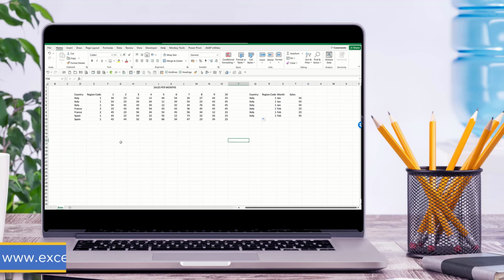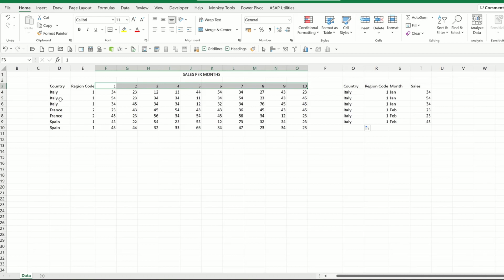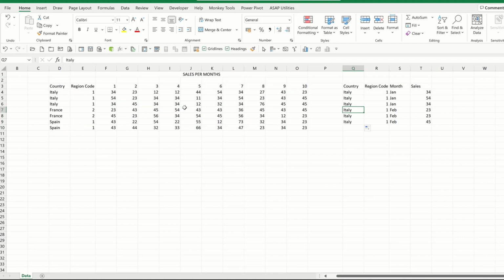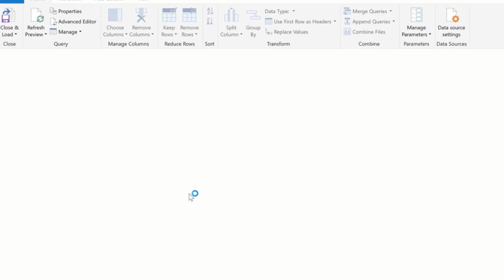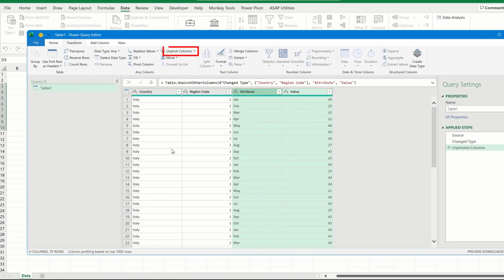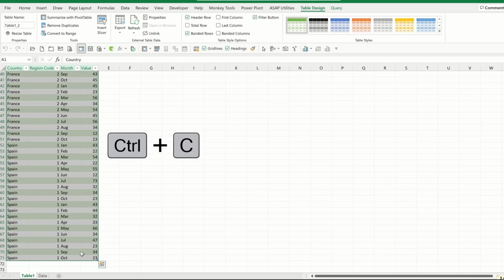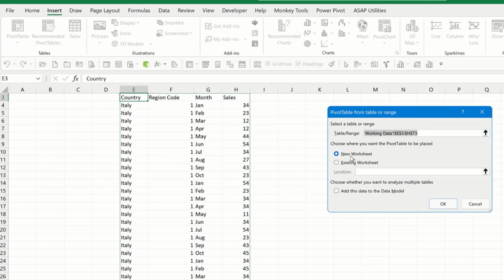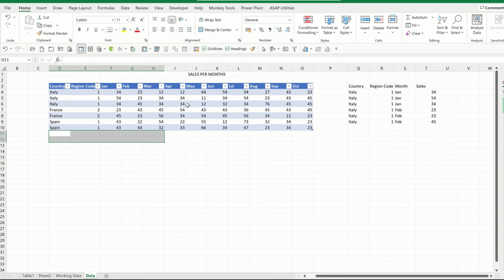Quick Fix 2 : Prepare data for proper analysis using unpivot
Use Power Query to transform incorrect data format and layout to an acceptable layout to be used for data analysis with Pivot Tables.
Sometimes you find data in rows and columns and cannot use them in a pivot table.  We need data in columns to be used in pivot tables.  This video will show you how to transform this data in columns.